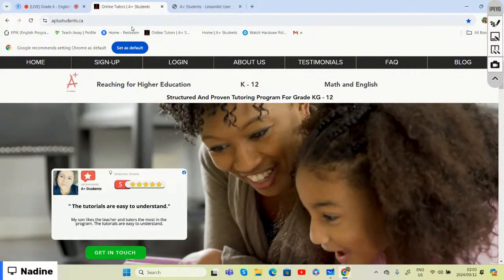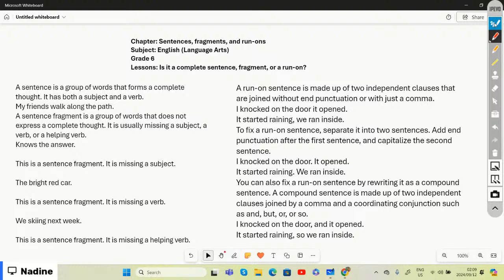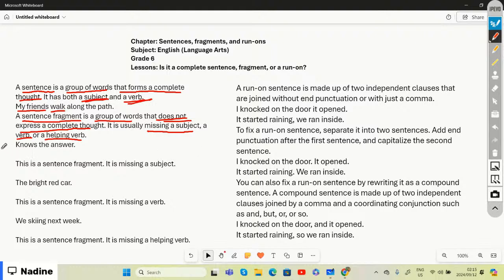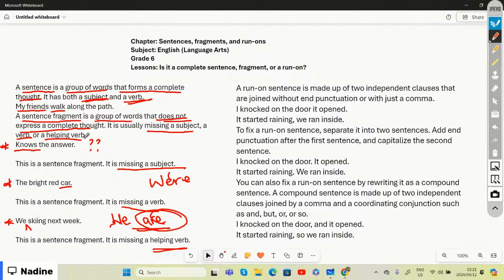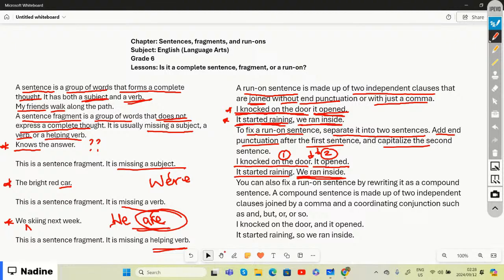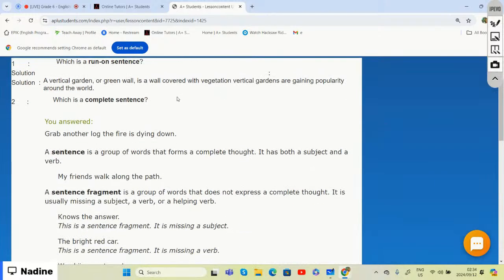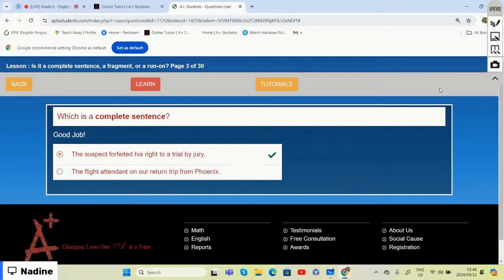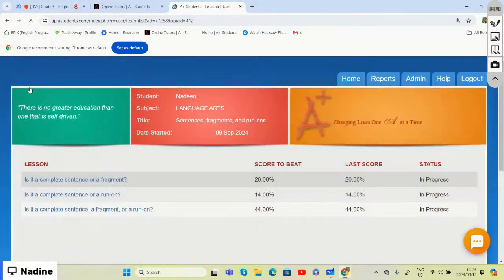Grade 6 - English: Sentences, fragments, and run-ons